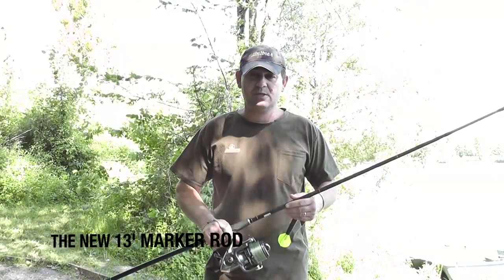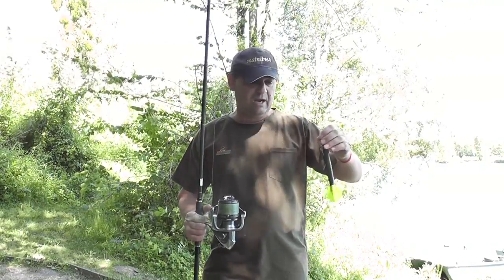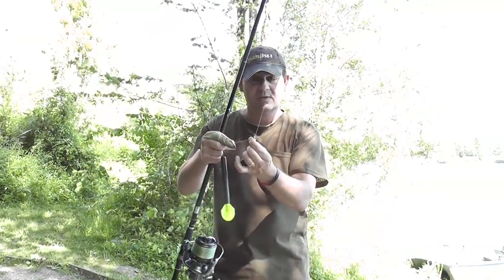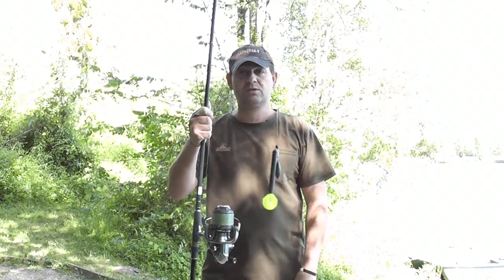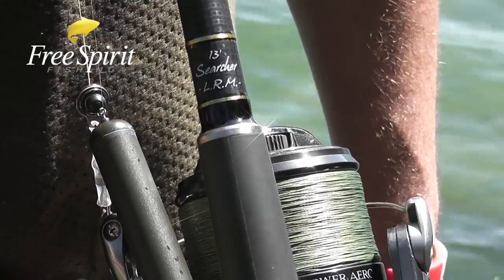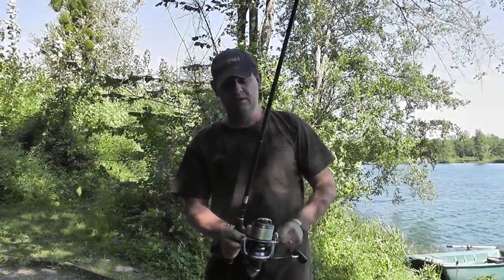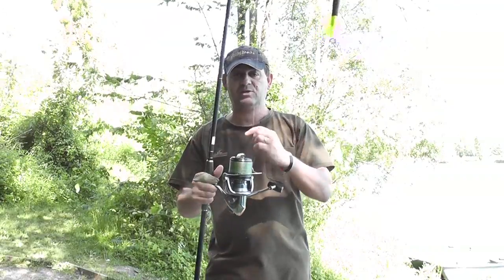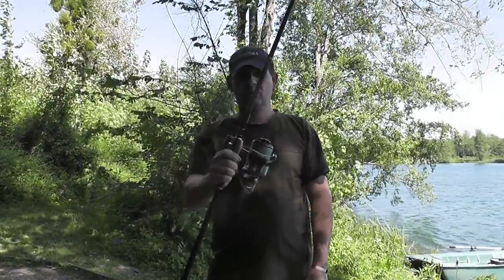Carp Fishing - Free Spirit Rod Range - The New 13' Searcher -L.R.M.- Long Range Marker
Free Spirit are pleased to release the 13' Searcher -L.R.M- The 12' version has become one of the best loved marker rods of all time and now there is a new 13' model! Mark Hutchinson demonstrates the rod.